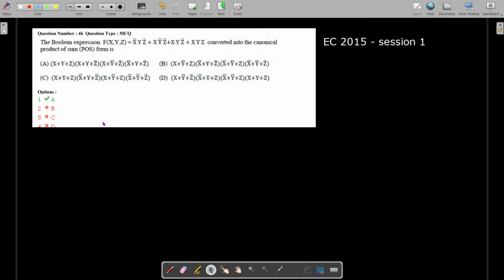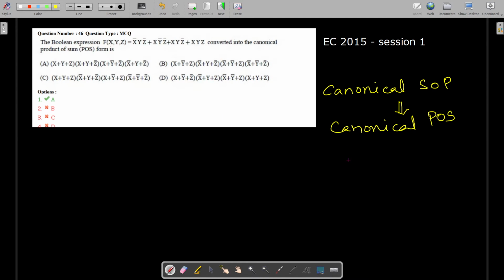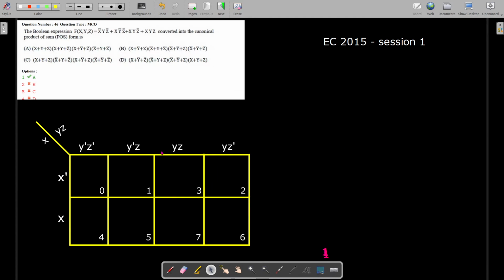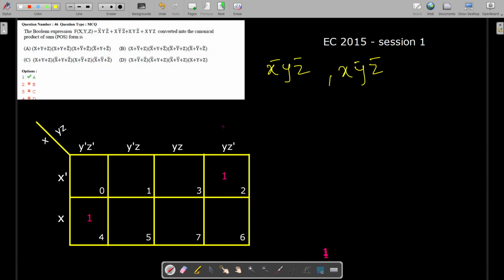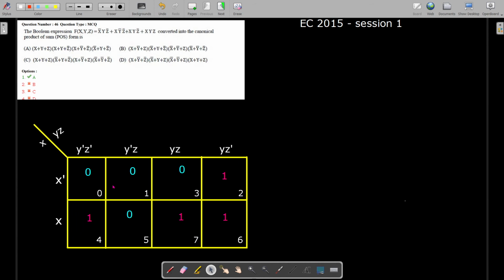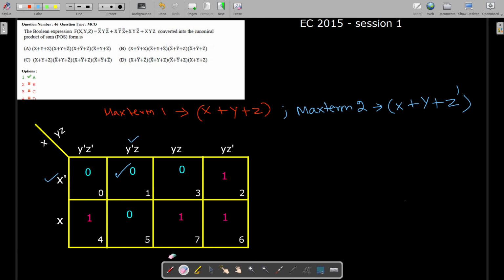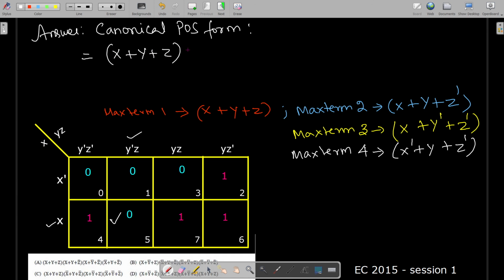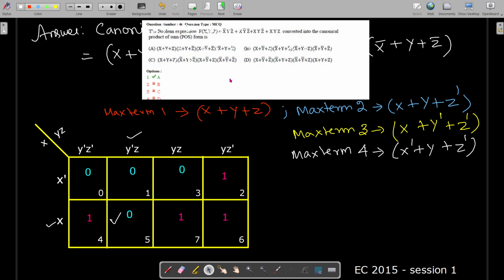GATE - EC 2015 - Q.No 46 - Session 1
Conversion of Canonical  SOP into Canonical POS
Boolean Function
K map
Sum of Products
Product of sums
Minterms
Maxterms